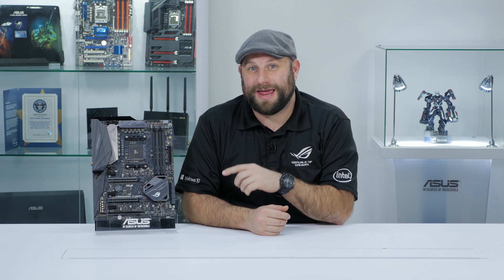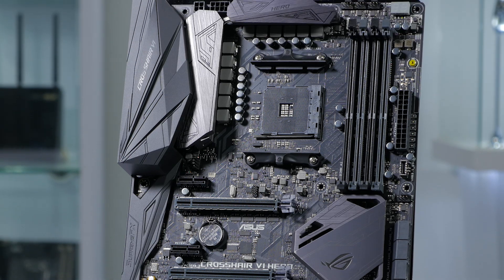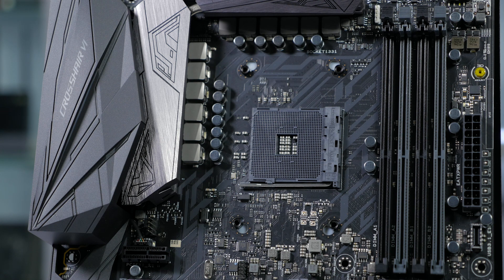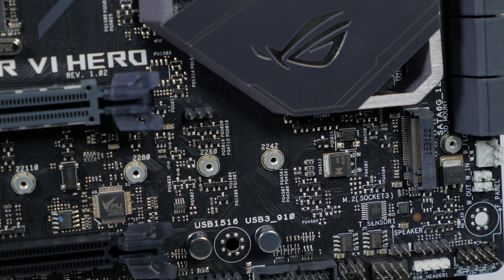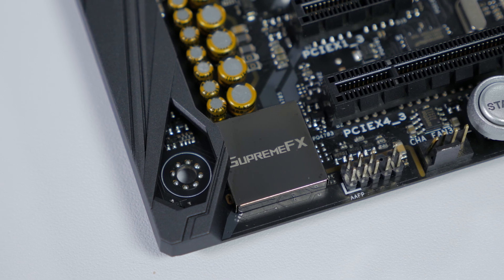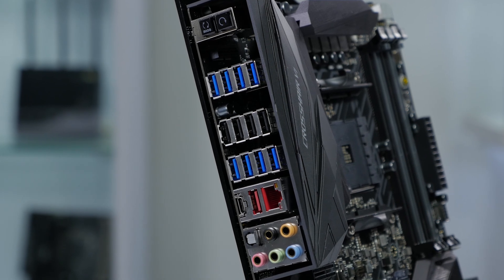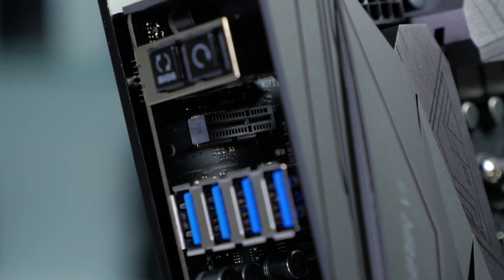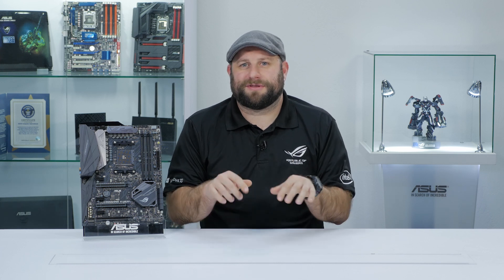ROG CROSSHAIR VI HERO AM4 Motherboard overview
Powered by AMD® Ryzen™ (AM4), the ROG Crosshair VI Hero strikes the perfect balance for gamers and enthusiasts alike with features they need, performance they crave, and easy-to-use interfaces for complete system control. Dynamic AURA Sync RGB lighting and 3D printing mounts deliver unmatched personalization options to outshine the competition.